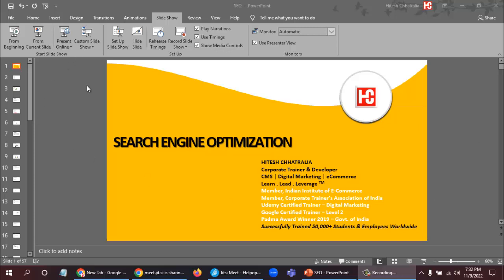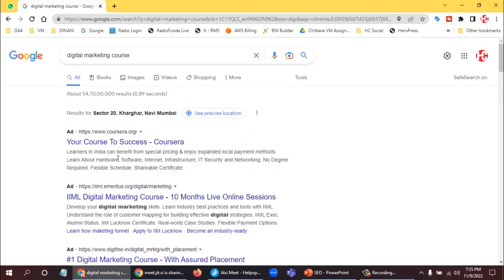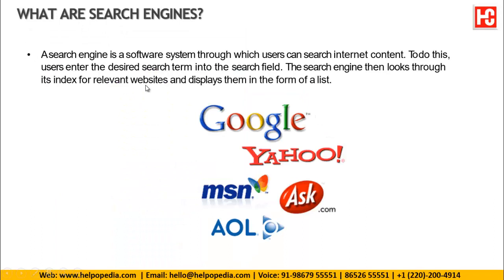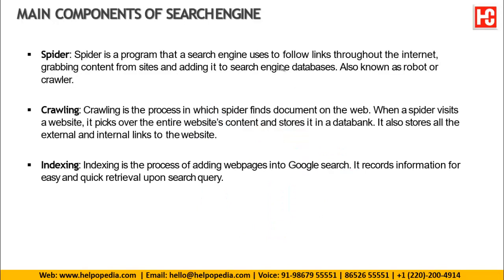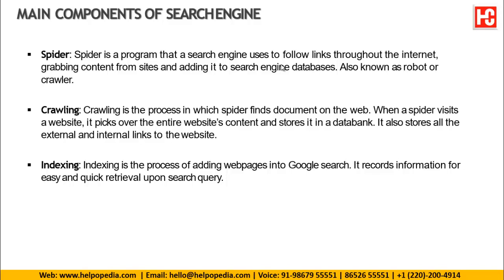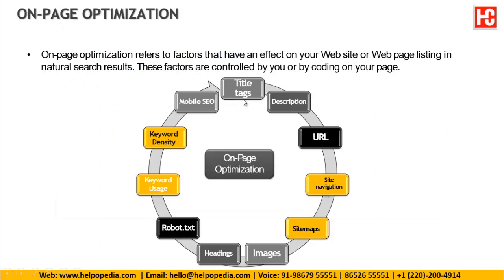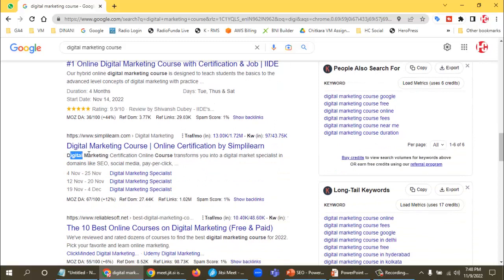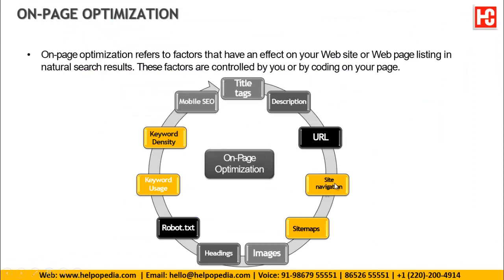L3 DM Search Engine Optimization Part I 9th Nov 2022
About:
Hitesh Chhatralia is all set to be a dominant player in the training universe. Hitesh  marks his awesome presence by great ideas, breakthrough achievements, with his highly charged thunderbolt illustrious training programs in the areas of Ecommerce segment.

Driven by the passion of his exuberant mind in technology, Hitesh pursues a vision of providing Peak Quality Performance  solutions for B2B & B2C e-business space.  From the vision of a networked world to technology solutions that power the ecommerce future, and have a pledge to be a global leader committed to shape the industry, creating value for clients.

Hitesh exists to provide a full spectrum of innovative construction and related services that meet the ever-changing needs of our public and private sector customers in select domestic and international markets.

OVERVIEW:
20 Years of Digital Marketing, Social Media, Web, Ecommerce & Training roles. 10 Years’ experience as freelance Corporate Training and e-Learning Course Development. Develop Process Flow Video Documents.

• Digital Marketing Tools:
SEMRush, Ahrefs, Moz, SerpStat, Raven Tools, Pitchbox, SEOquake, SEOptimer, Keywords Everywhere, and many more.

• Social Media Marketing:
Specializing in Social Media Campaigns for greater reach and engagement.

• Mobile Marketing: Managing mobile SEO, mobile PPC and mobile display campaigns. App Marketing and Revenue Generation.

Stay Updated | Stay Safe.